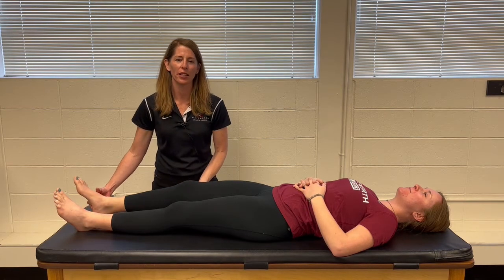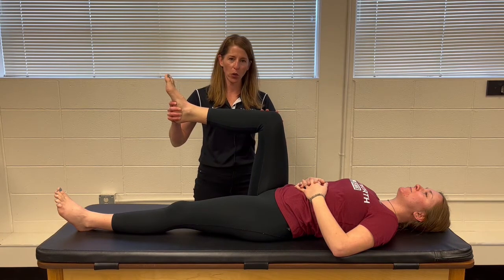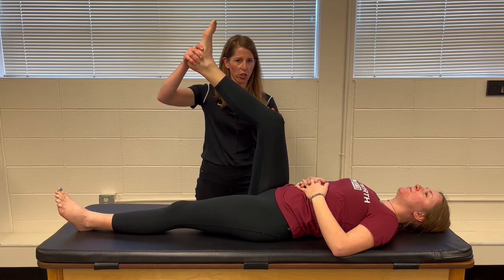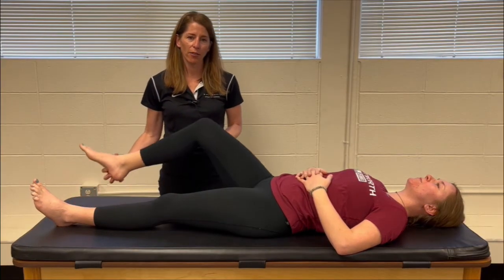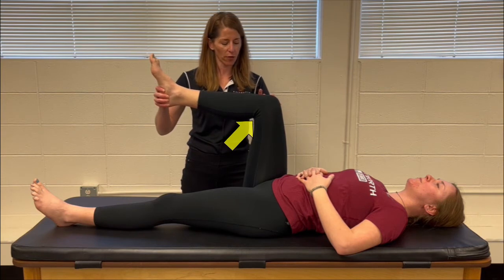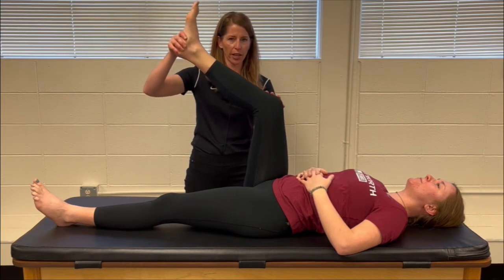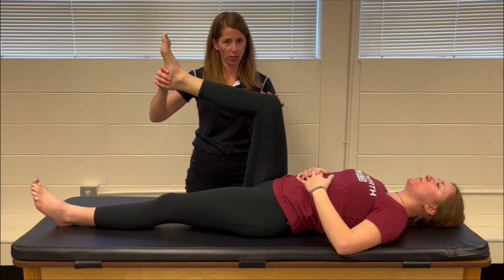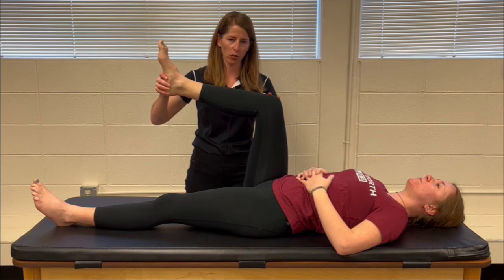Tension Sign and Bowstring modification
Tension Sign and the Bowstring modification are orthopedic special tests utilized in evaluation of suspected spine pathology.